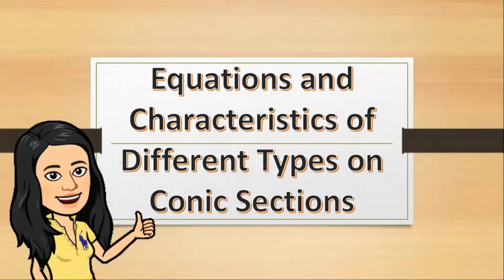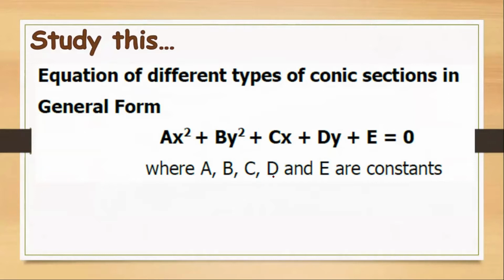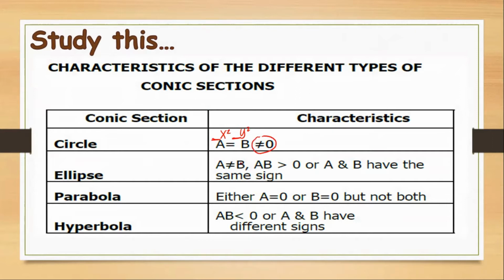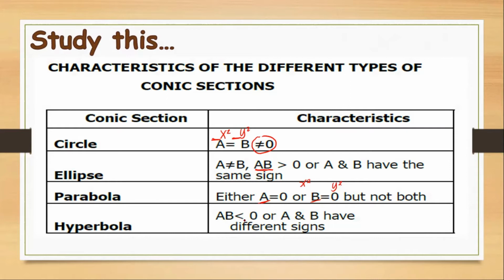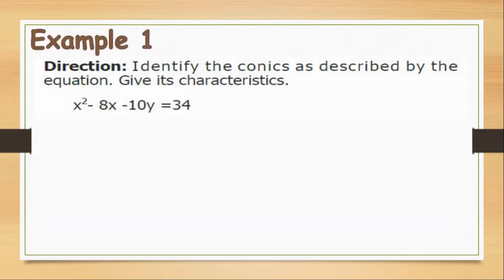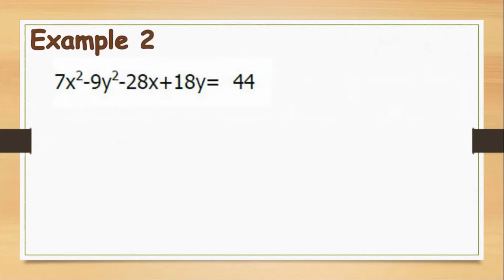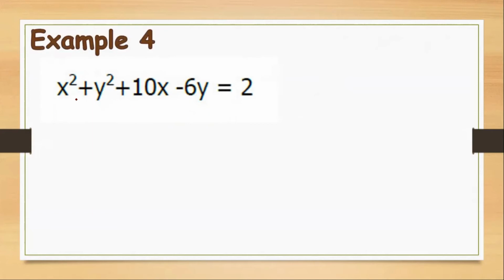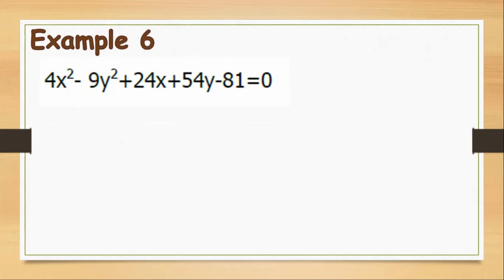Pre Calculus (SHS) Week5C - Equations of Conic Sections